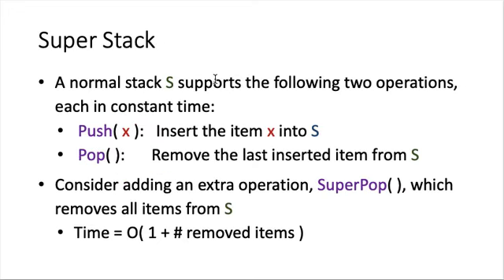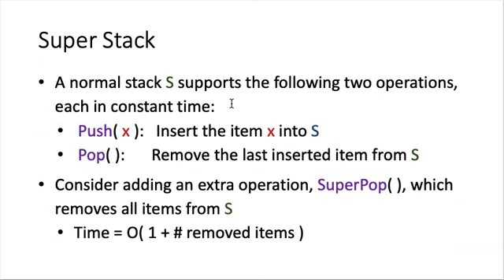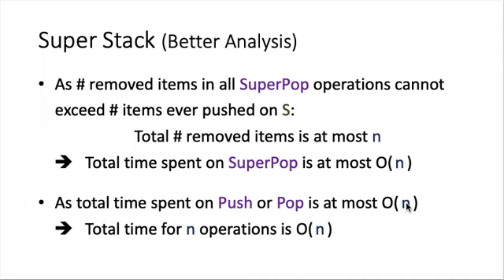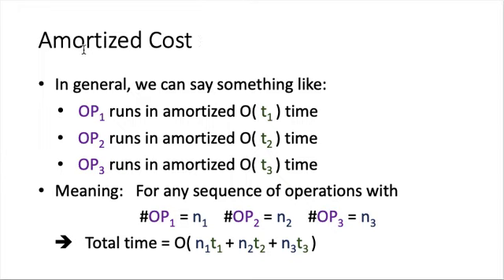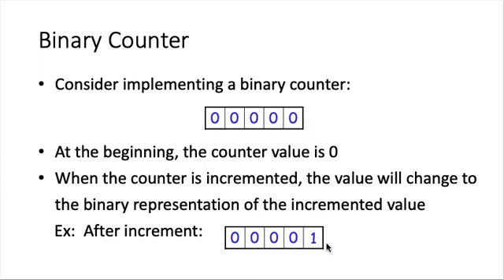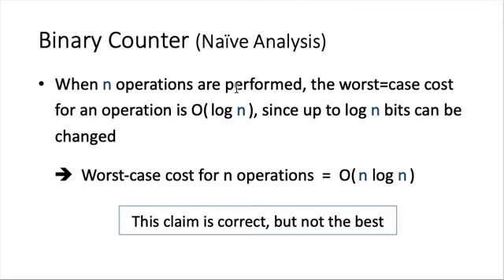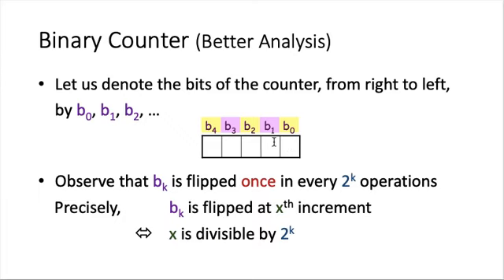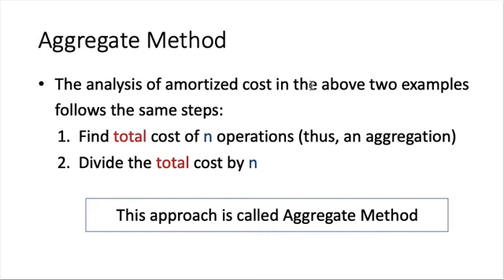Lecture 14: Amortized Analysis I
Outline:
--  Introduce Amortized Analysis
    **  Give the average time to perform an operation
         over any sequence of operations
--  Three Common Methods
     **  Aggregate Method                        (This Lecture)
     **  Accounting Method
     **  Potential Method